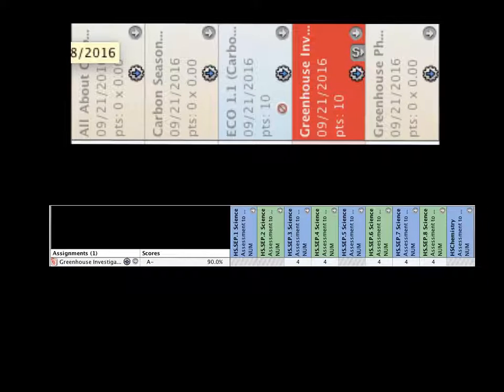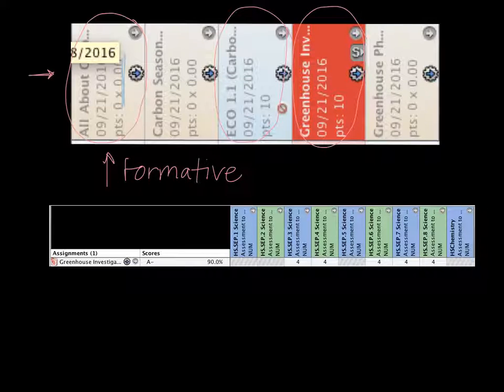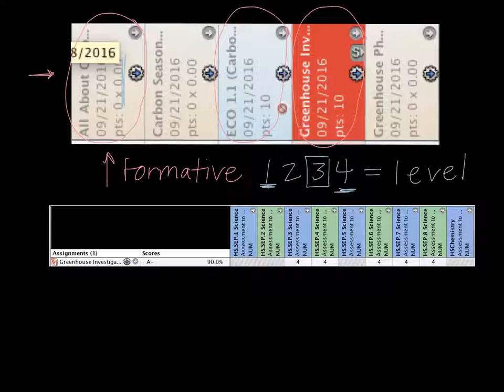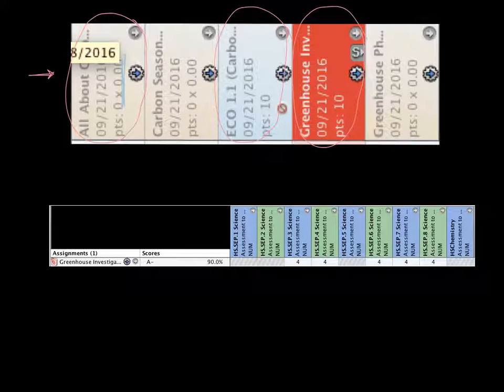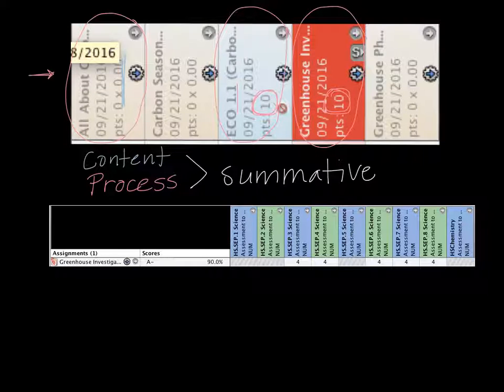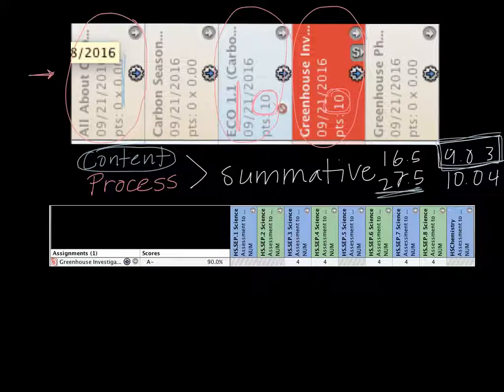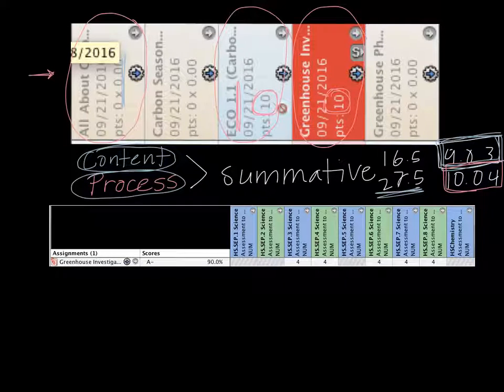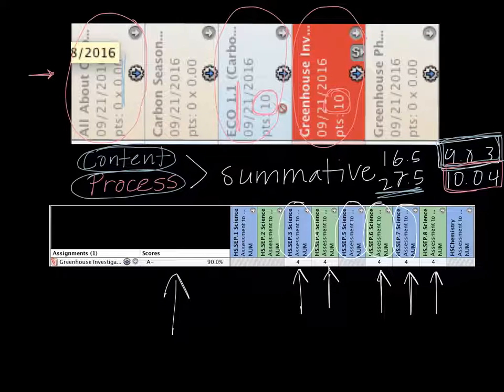Biology Grading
SBG in Biology at APIS.